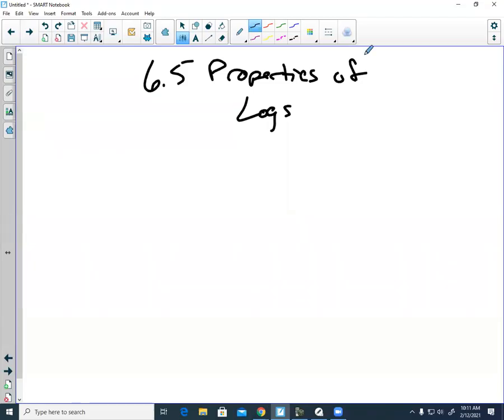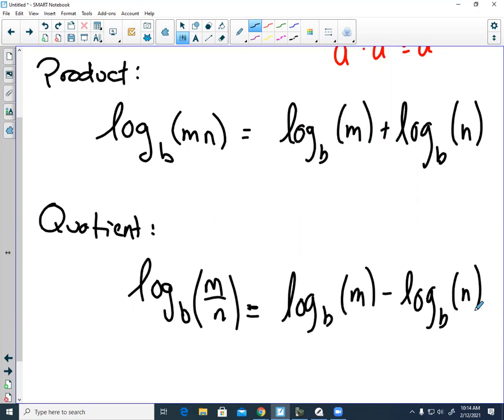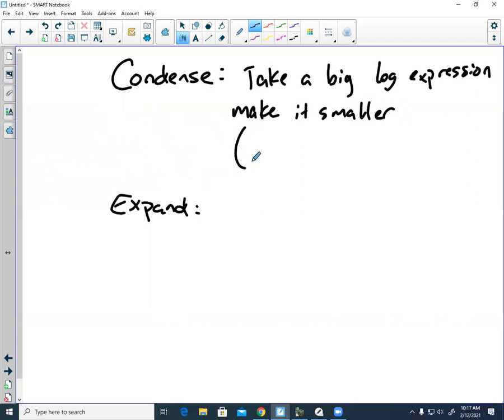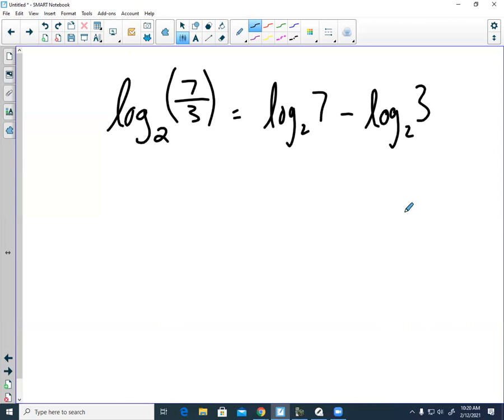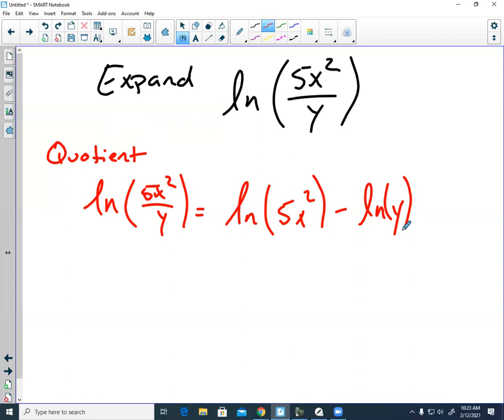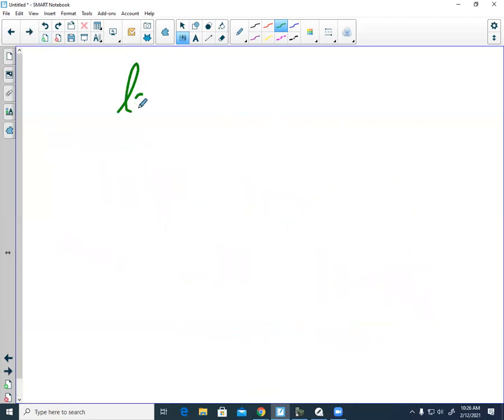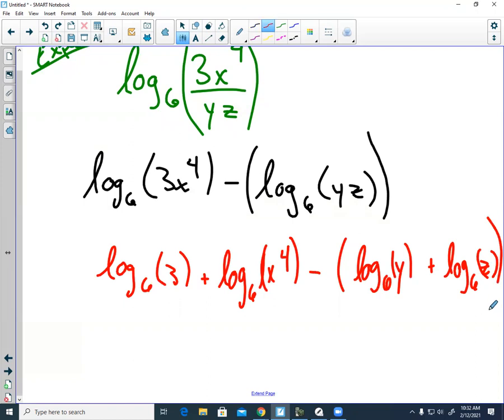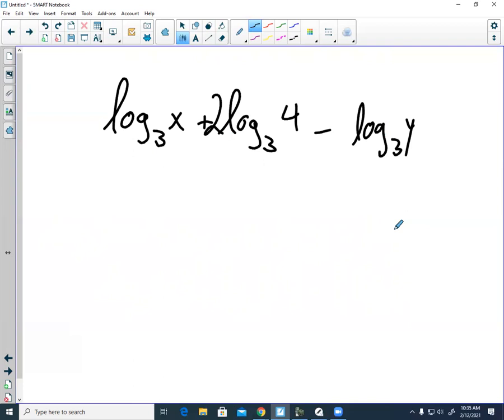6.5 Properties of Logs Intro